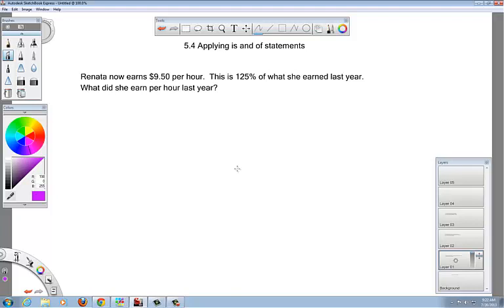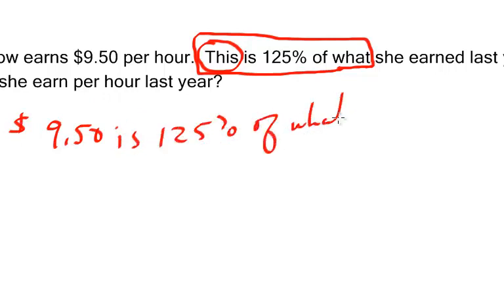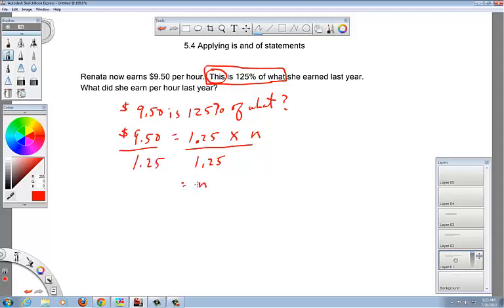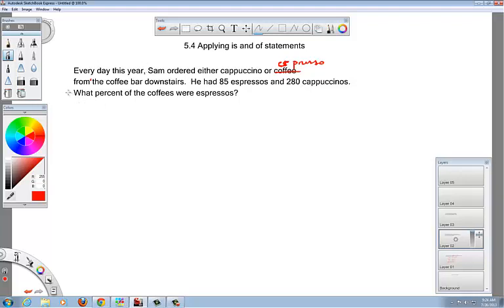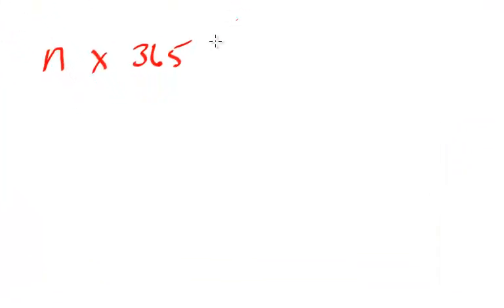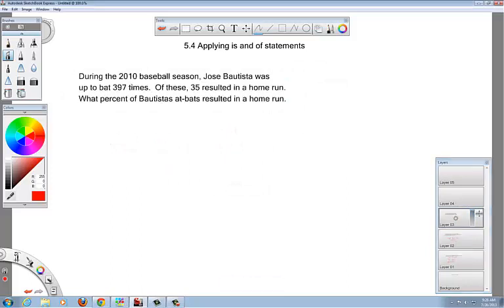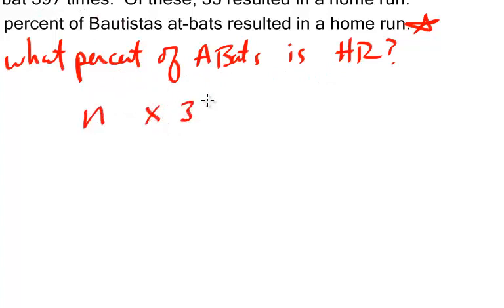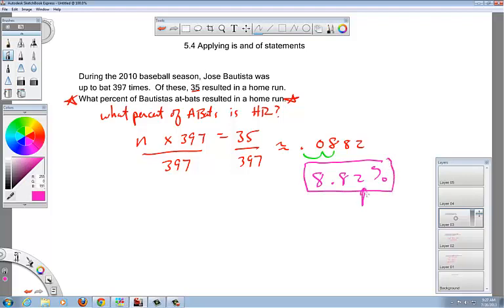0900 5.4 applying is and of statements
this vid shows you how to apply is and of statements to word problems.  There are 3 examples